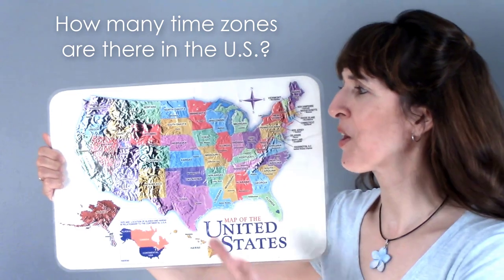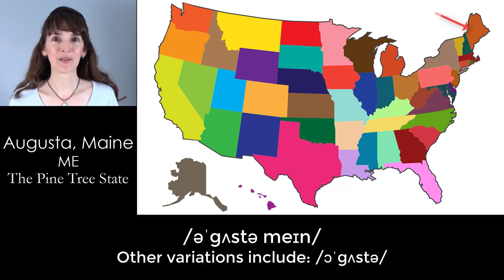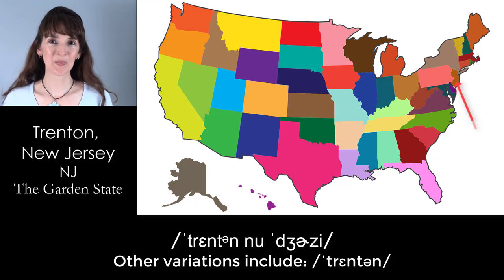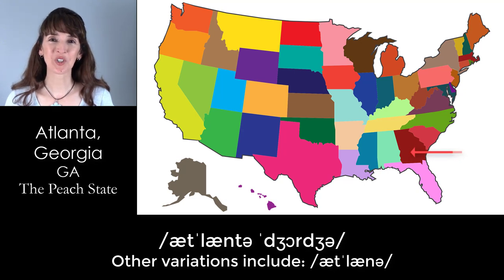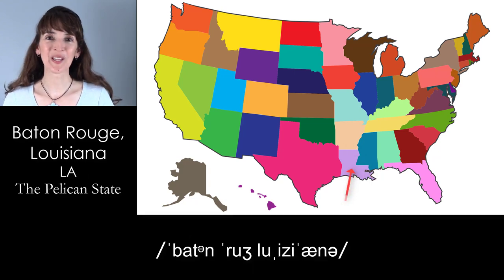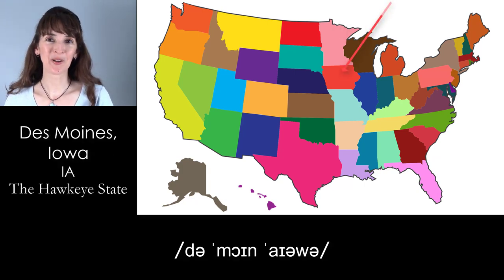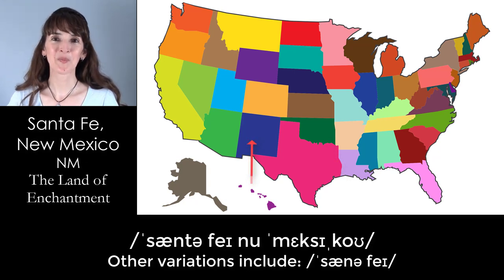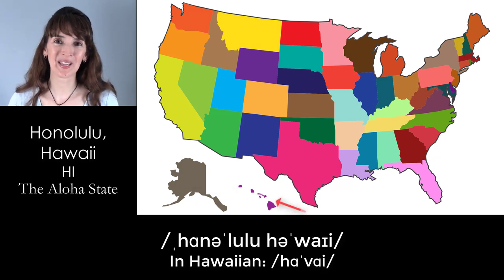U.S. States, Capitals, Regions & Time Zones | English with Jennifer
🤍Like the lesson? Please consider purchasing a Super Thanks. All revenue from my YT membership program as well as Super Thanks, Super Stickers, and Super Chats helps me continue my online work. Thank you!🙏

🌟 Practice beyond my videos
🌟 Members can join the live chat at the monthly livestream. Send questions in advance!

Index
0:00 Introduction
2:00 U.S. Regions
5:49 U.S. States and Capitals
12:03 Quiz on the Great Lakes
12:28 U.S. States and Capitals continued
16:43 Word stress patterns in state names
17:42 The capital of the U.S.

Keywords,
U.S. States & Capitals